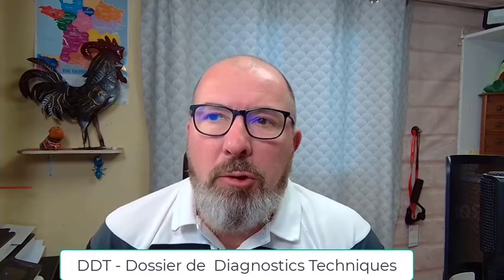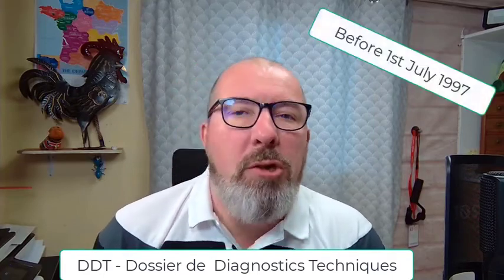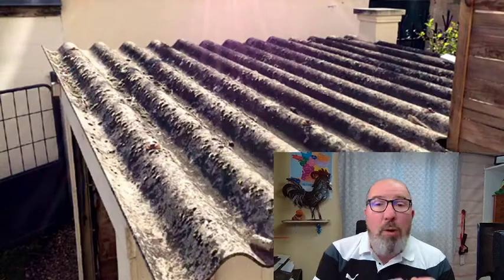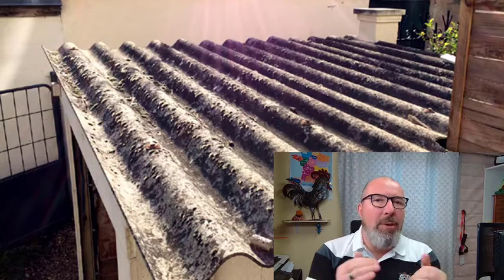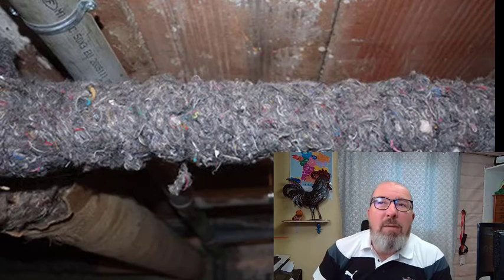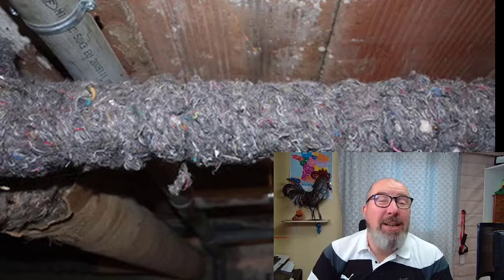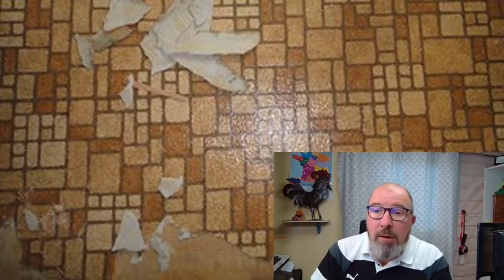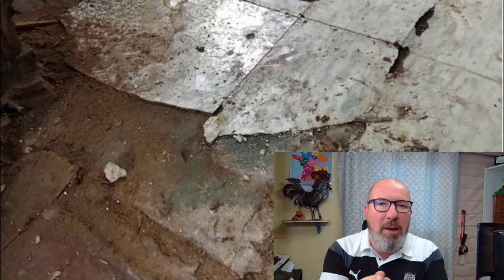FRENCH PROPERTY - The Asbestos Control in France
When you are selling a property in France, you will need different surveys doing to your property before the notary can sign the sales act.
One of those is the asbestos test or asbestos control
Here is a run need to know basics concerning this diagnostic of your french property
Here is a quick run down of what is involved.